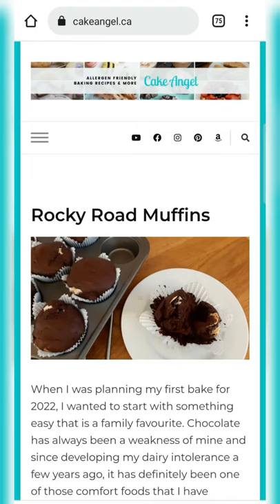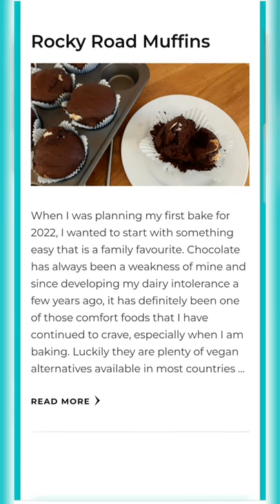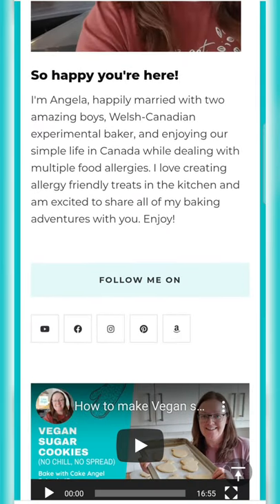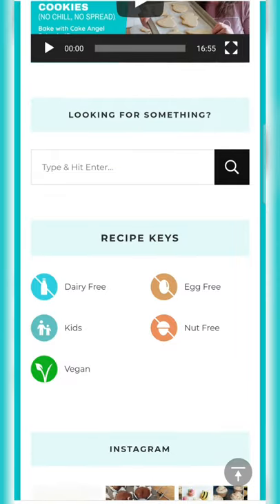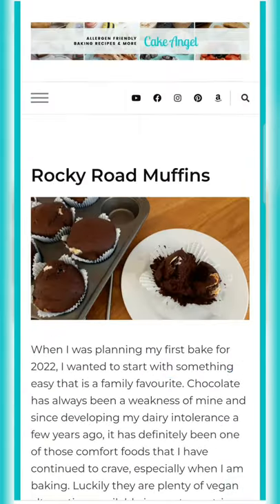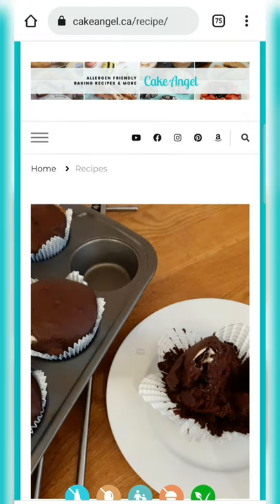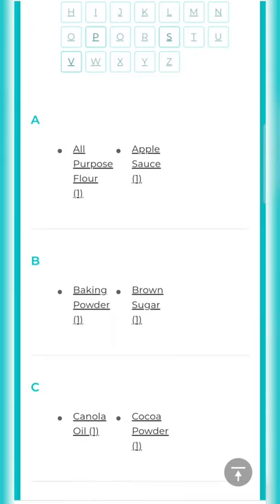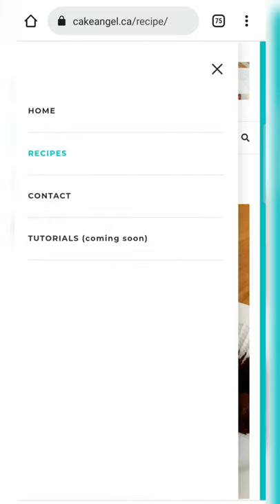Printable recipes now available | Website link in description | Allergy friendly recipes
Enjoying our channel and wish you could print off our recipes? Our website bakeangel.com is now live and I'm so excited to share it with you. My first recipe for 2022 is on there as well as some really nice features such as recipe keys and a searchable ingredient page. It's taken a while to get to this stage and I'm so appreciative of my hubbie for helping me out with this.

So what's the deal with the website? Well, my website will be the place where I will post more detailed versions of the allergy friendly recipes that I am sharing here in my bake alongs. Extra hints and tips that I can't fit into my videos, as well as printable versions of my recipes and a searchable ingredient section.

I'll be adding more recipes this week for some of my most popular bakes plus at least 1 new recipe a week. And over time I'll be adding a tutorials section for all my cookie and cake decorating tips. There just aren't enough hours in the day to get everything on there as quickly as I'd like so bare with me while I spend most of my waking hours getting as much content on there as I can😊

I'd love to hear what you think of the website. Head on over to bakeangel.com then come back and let me know what you think. All suggestions are welcome.